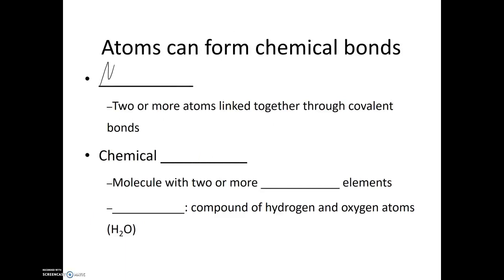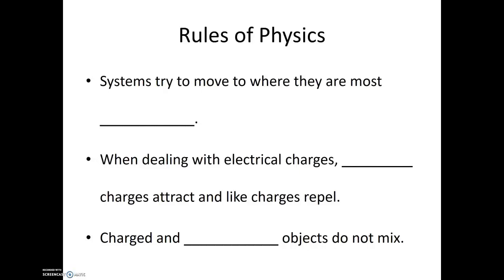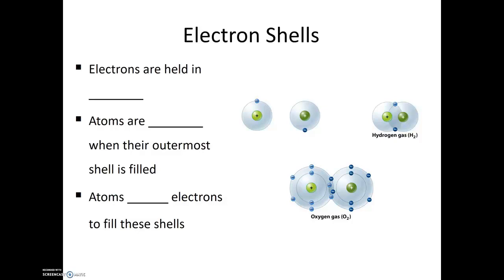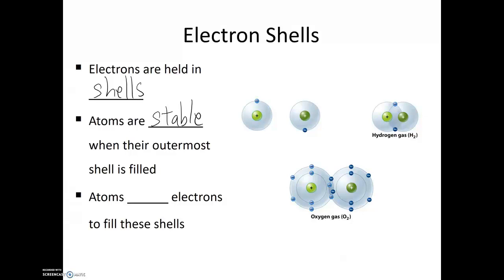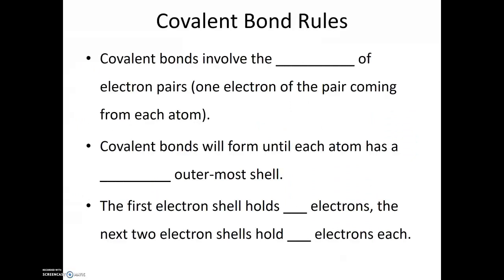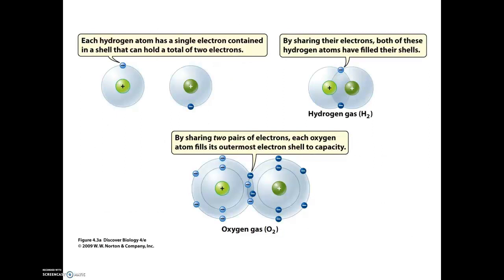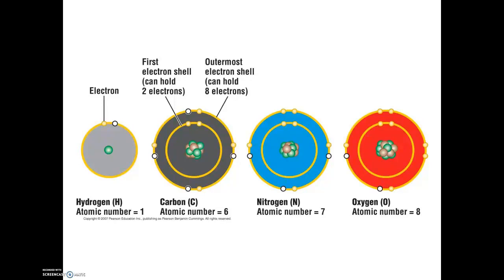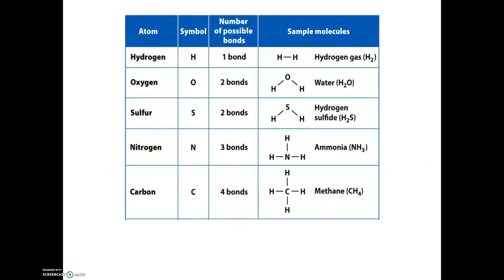An Introduction to Covalent Bonds – 2.3 – Biol 189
The purpose of this video is to introduce the viewer to the concept of covalent bonds and atomic interactions. Blank Lecture Notes available in three formats